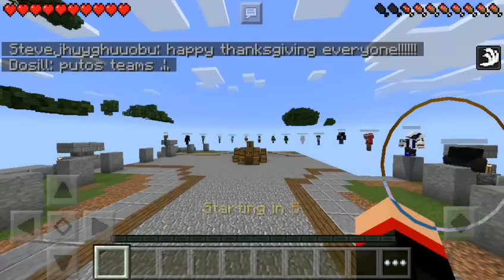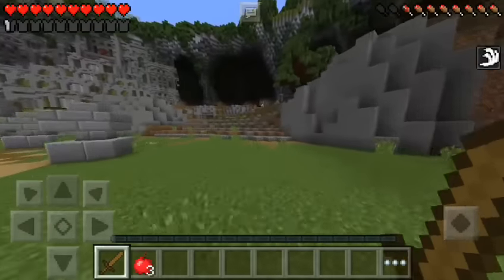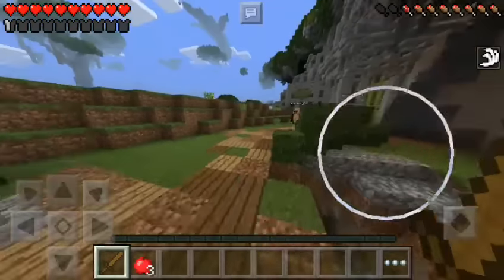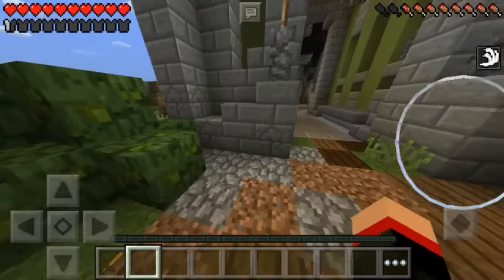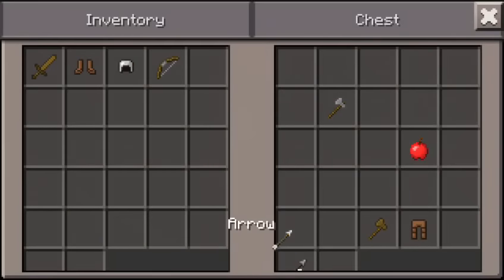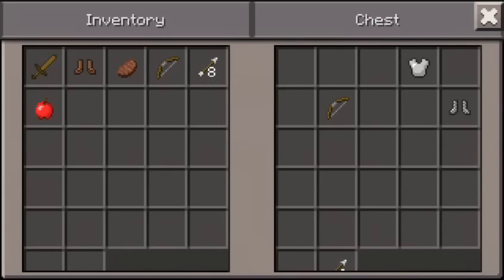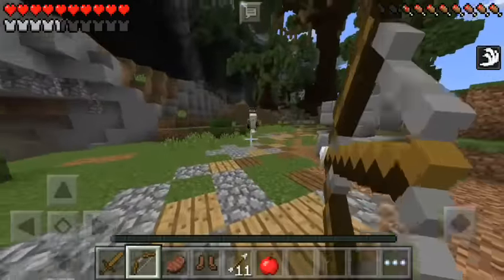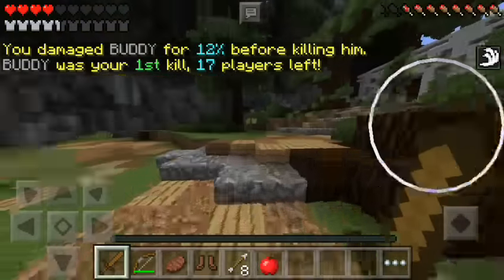0.14.0 MCPE CONFIRMED FEATURES!-Minecraft PE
Leave A Like For More MCPE Update Content!

==Social Media==